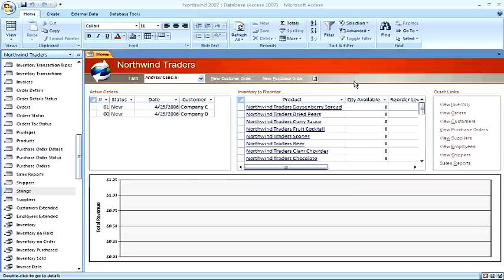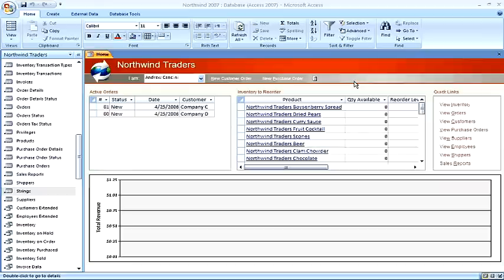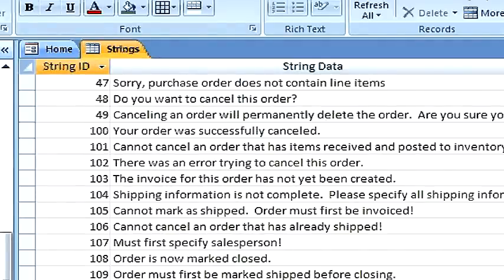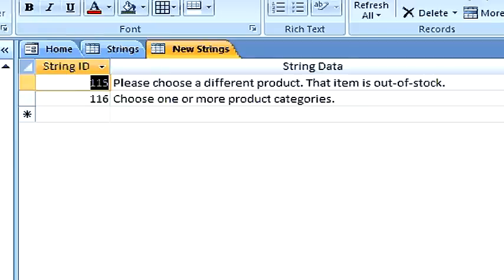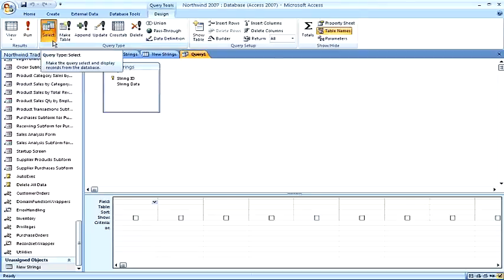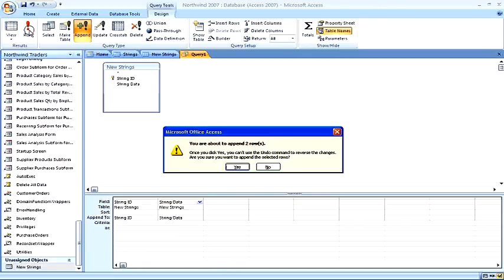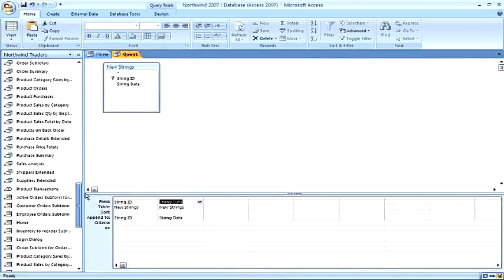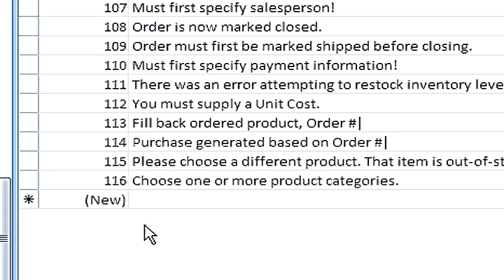Microsoft Access Tutorial : How to Create an Append Action Query in Microsoft Access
In Microsoft Access, the creation of an append action query requires the user to begin with two tables, one being the destination table and the other being the source table. Copy records from the source table to the destination table with help from a computer programming teacher in this free video on Microsoft Access.